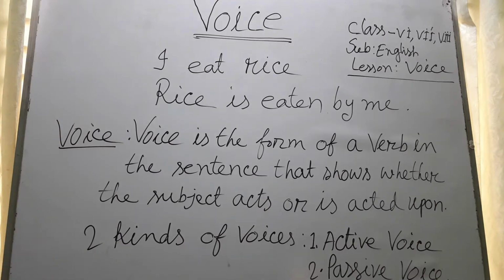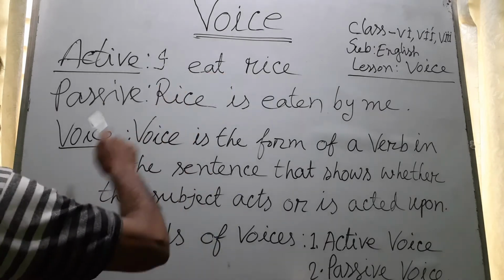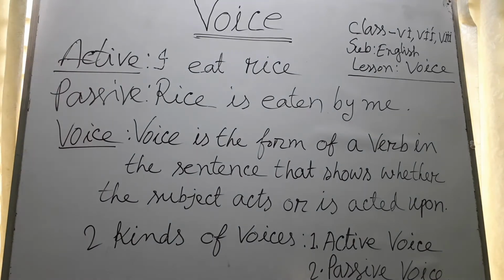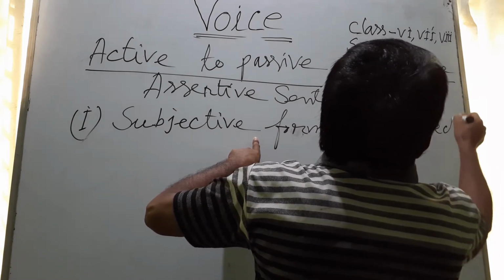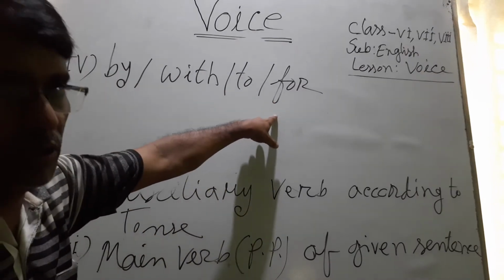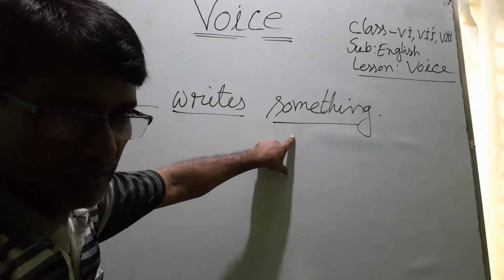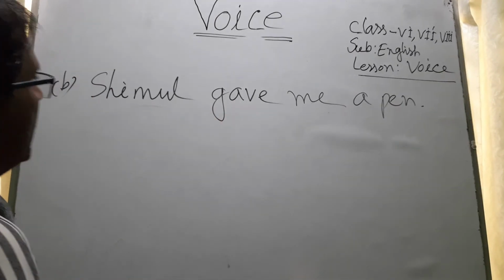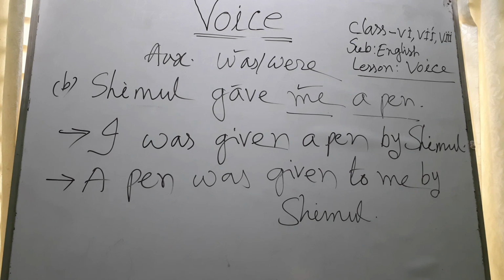Md.Maniruzzaman Asst. Teacher (English) Sub:English 2nd Paper Class - VI,VII & VIII.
Araihazar Pilot Model Govt.High School
Araihazar,Narayanganj.